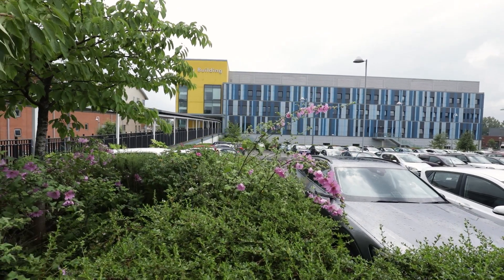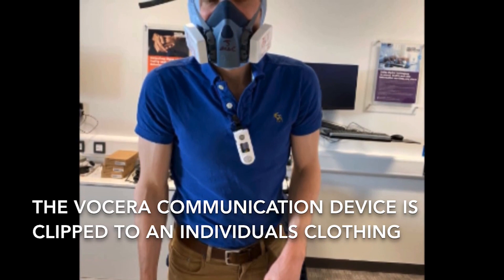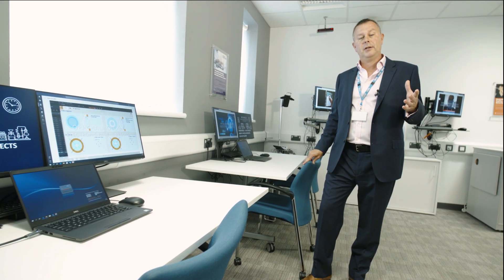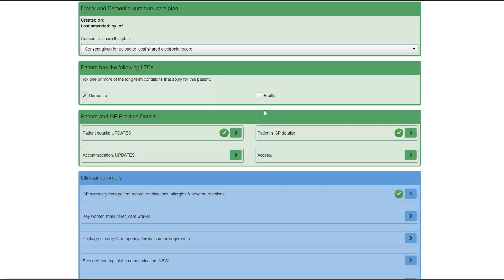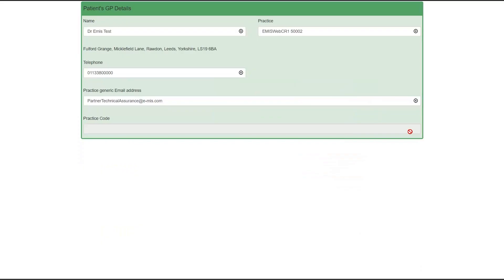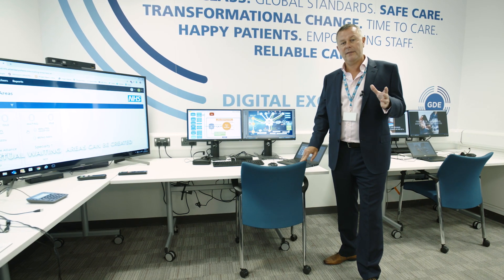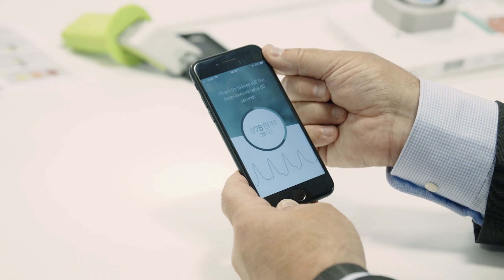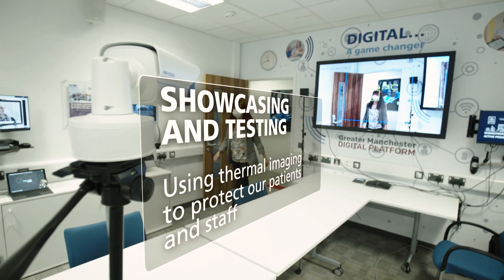Inside the Digital Experience Centre at Salford Royal NHS Foundation Trust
Showcasing the innovative new digital technologies which are being tested and demonstrated inside the Digital Experience Centre at Salford Royal NHS Foundation Trust. Includes the Greater Manchester Digital Platform.